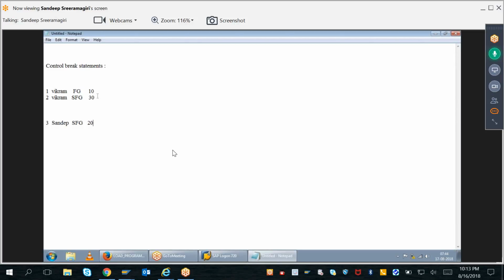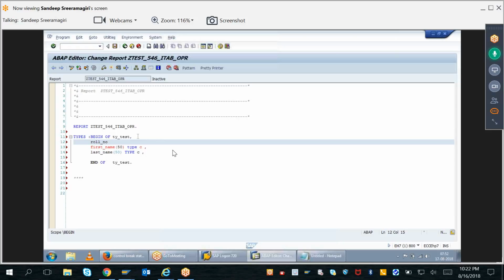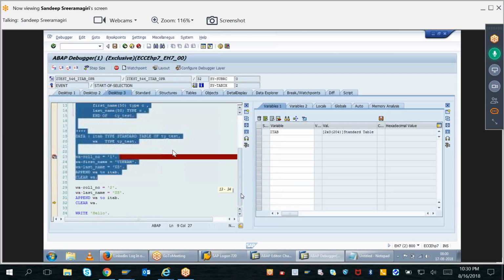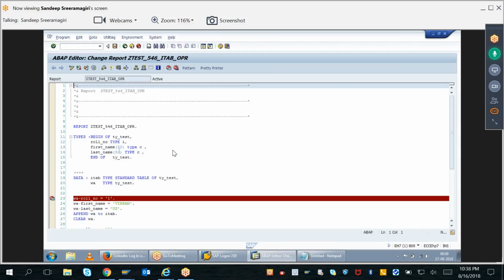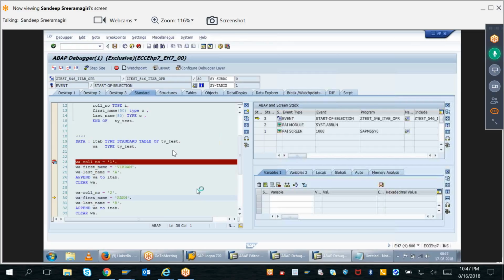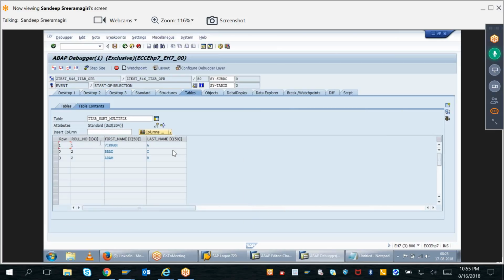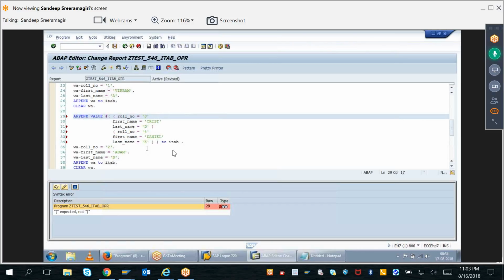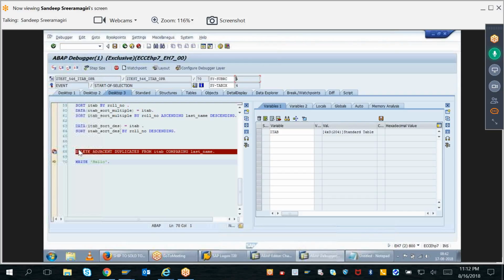Sandeep Aug 16 Class on Operation of Internal table